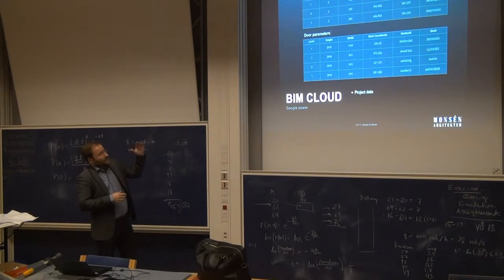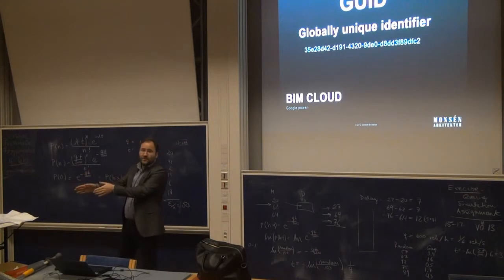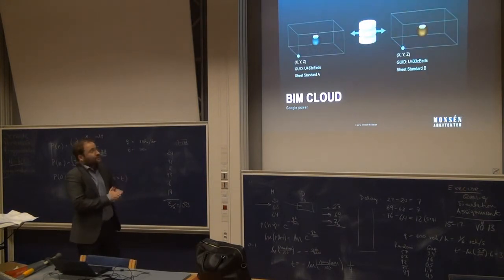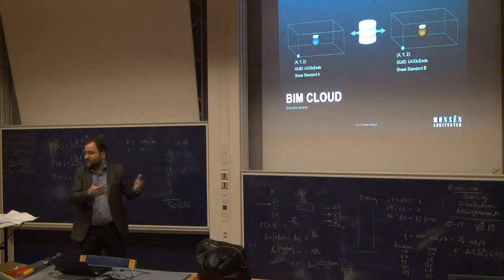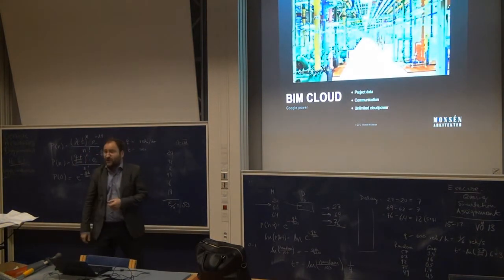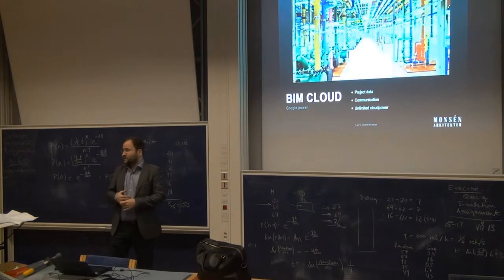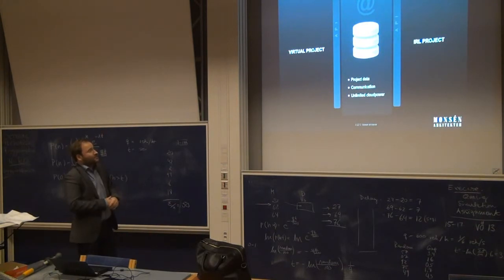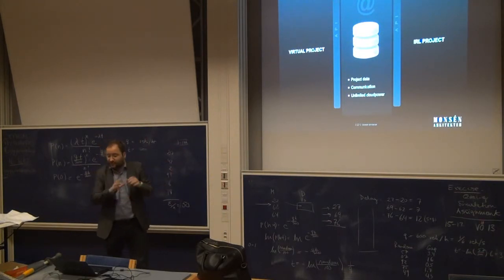A future vision of BIM. Part 2 of 4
Senior BIM Adviser and Architect Daniel Monsén was invited to shares his vision and forecast for BIM in the future at Chalmers university of technology, Sweden in 2013.